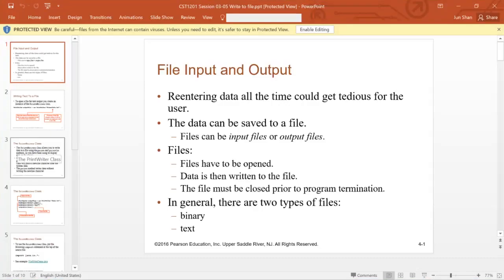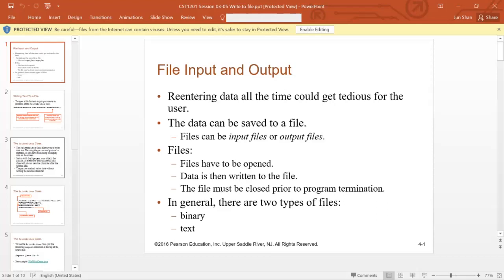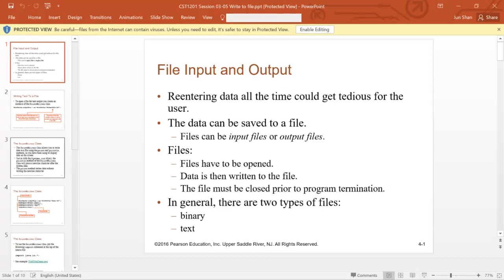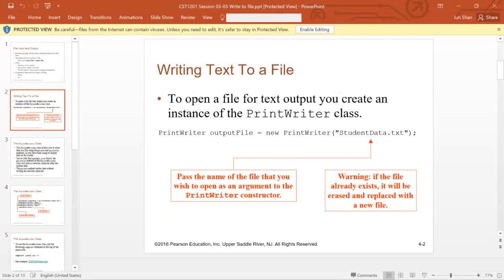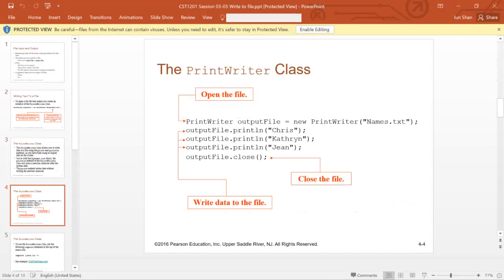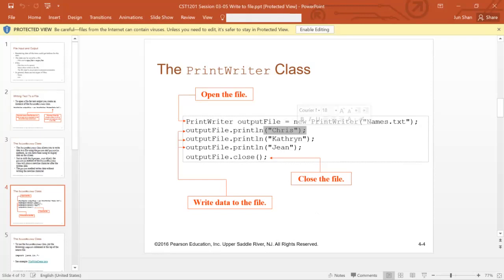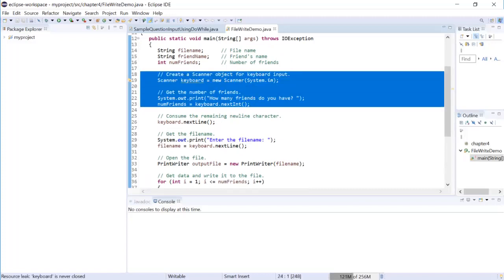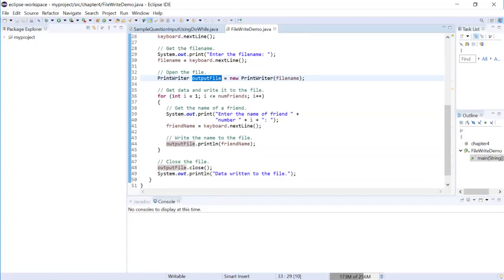CST1201 Session 03 05a Write to file